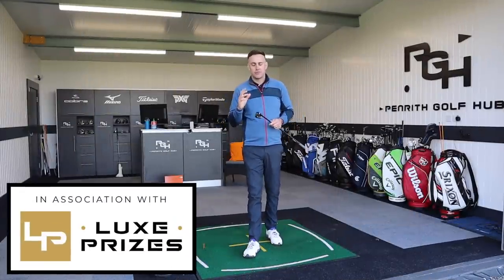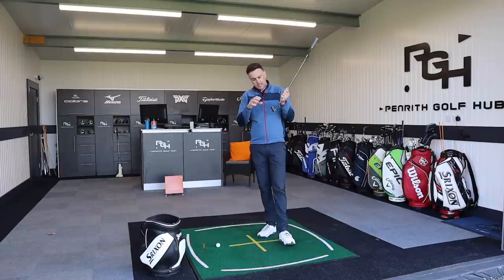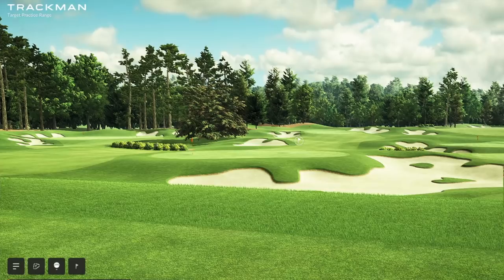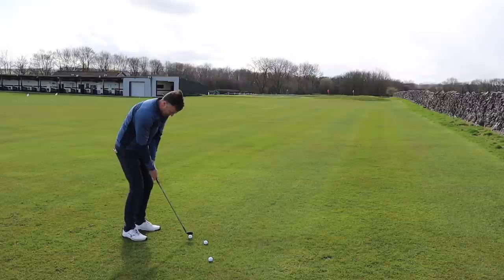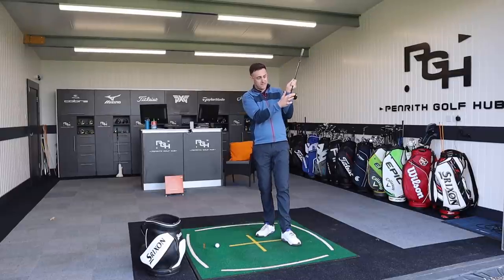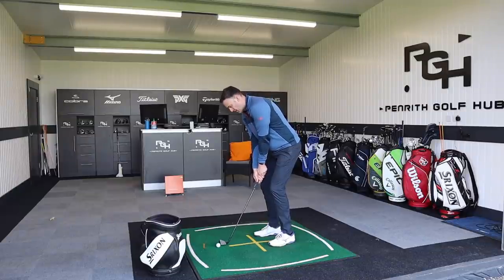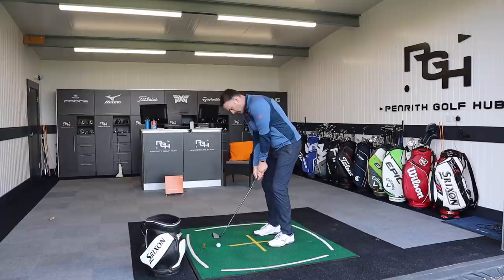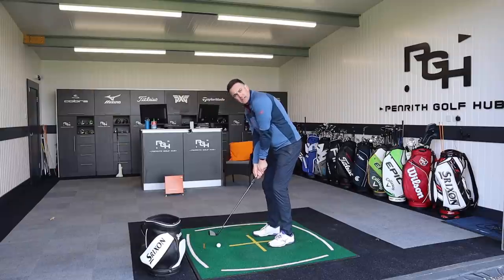THERE'S TWO SIDES TO THIS WEDGE - Mizuno ES21 Wedge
My review of the Mizuno ES21 Wedge packed with technology & talking points.